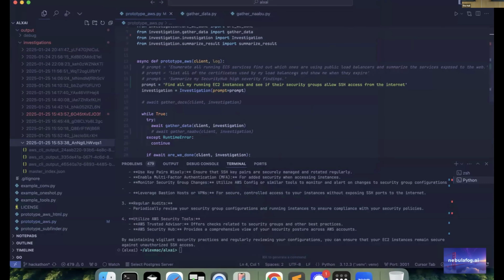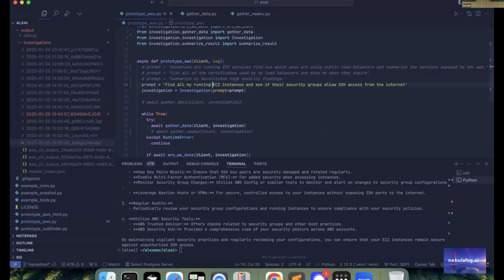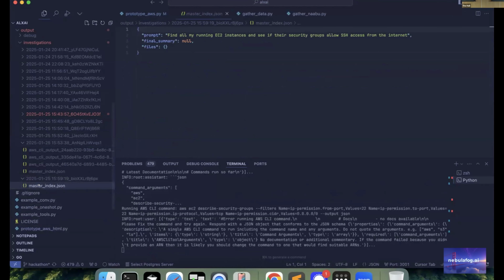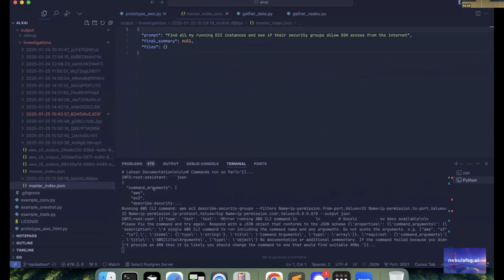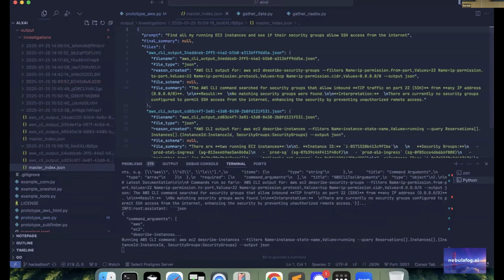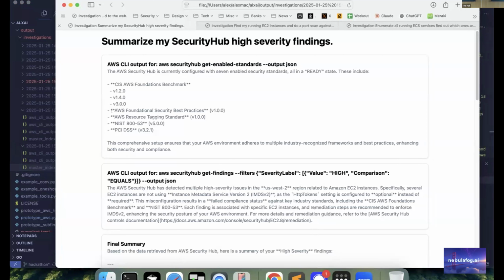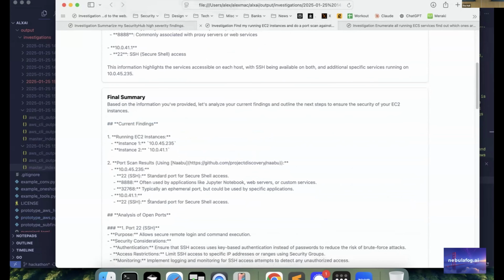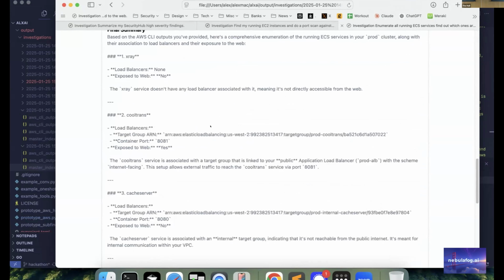AI-Driven Cloud Security Analysis Demo - Alexander Macdonald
Alexander MacDonald demonstrates an AI agent that integrates AWS CLI and Project Discovery tools like Naabu and Subfinder to automate cloud security analysis. The agent identifies EC2 instances, examines security groups, and iteratively collects and summarizes data. It requires minimal prompting, adapting its approach as it processes information and executes security-related tasks.